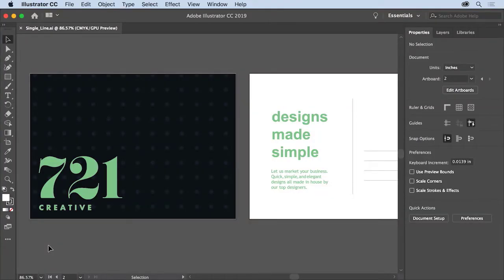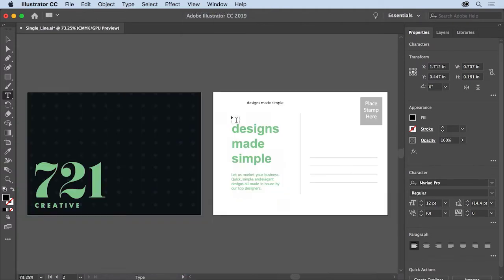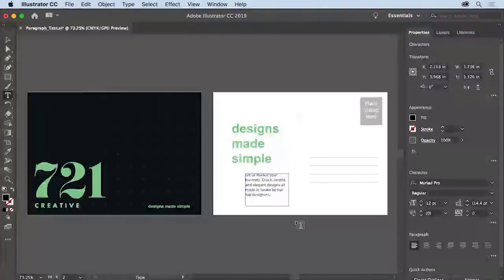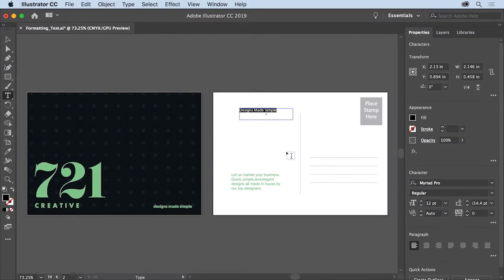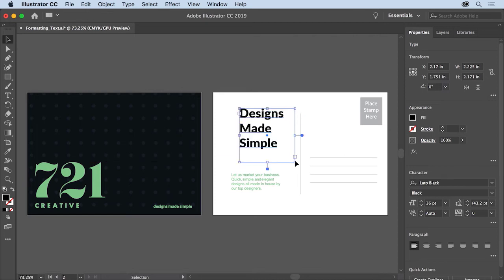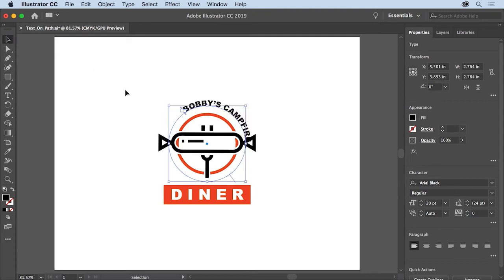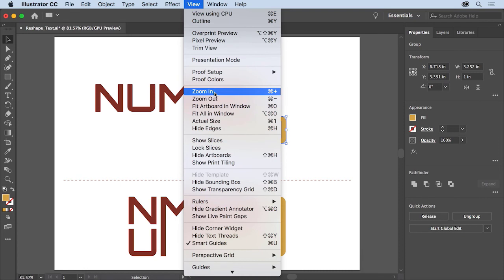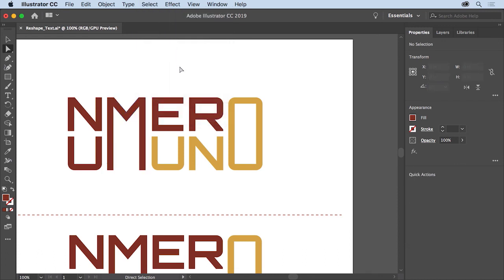TEXT Design in Adobe Illustrator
Learn the basics of using text in your Adobe Illustrator designs, including adding text, formatting, and styling.
Topics include:
1. Add a line of text
2. Add paragraphs of text;
3. Format text;
4. Place text on or inside a path;
5. Re-shape text.